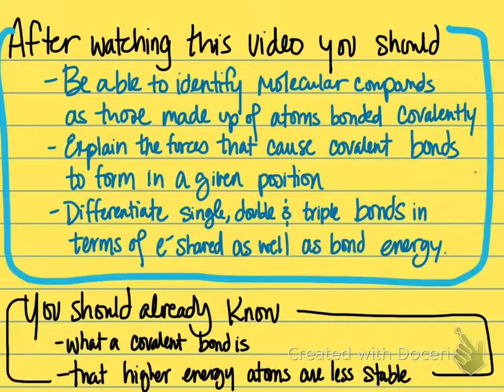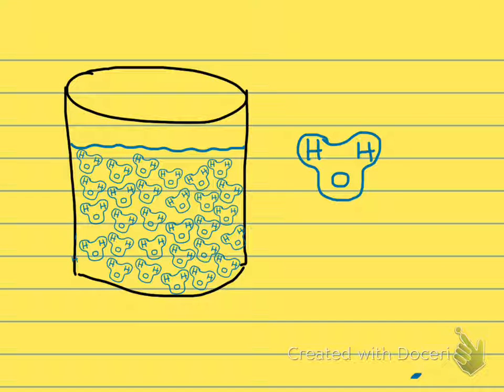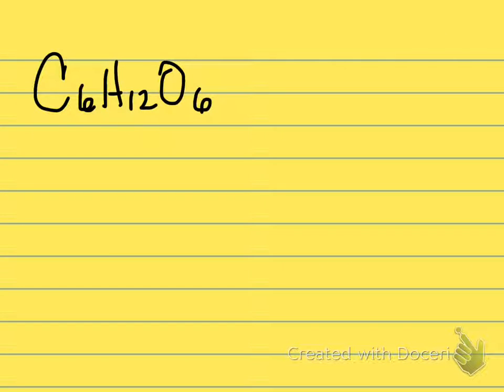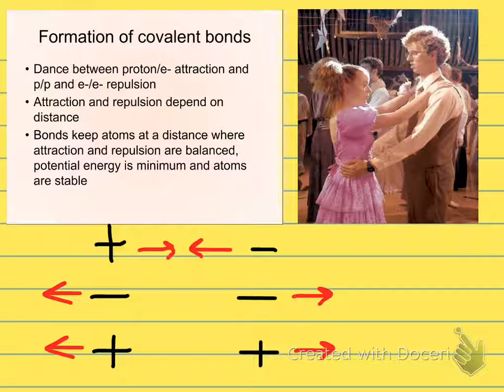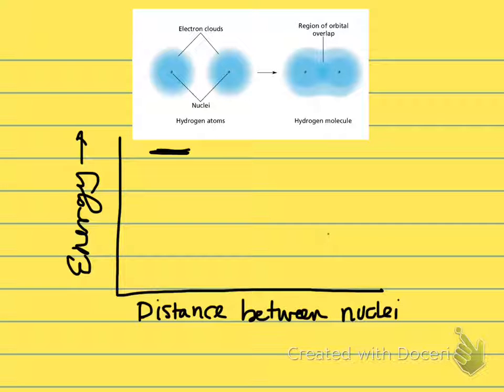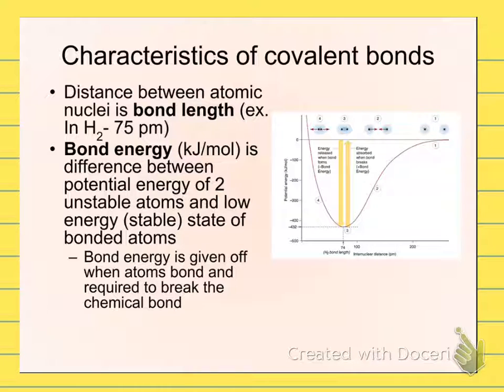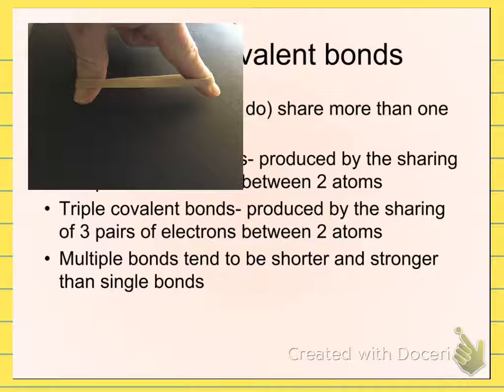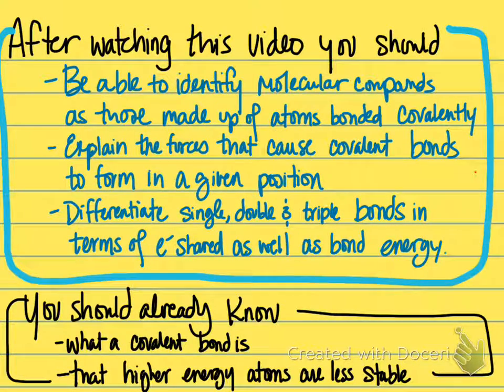chem covalent bonds and molecular compounds